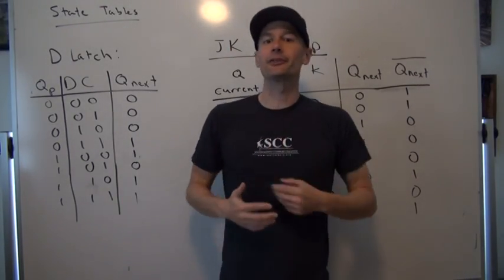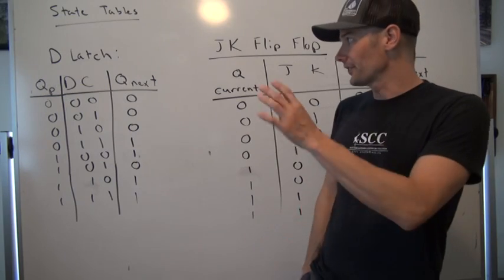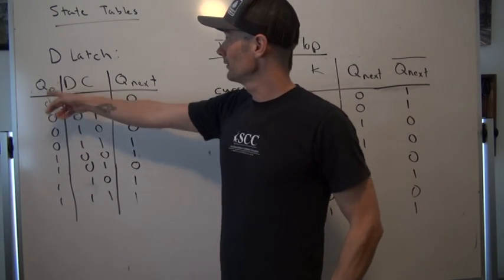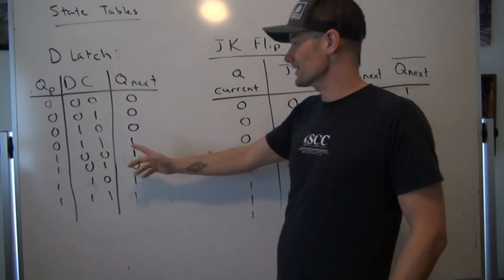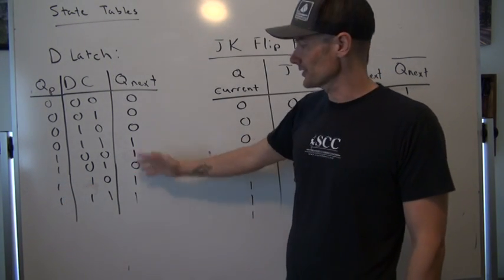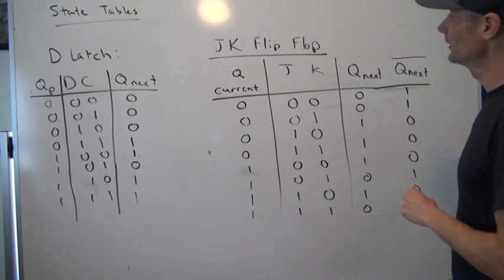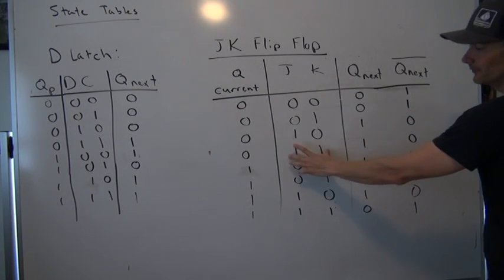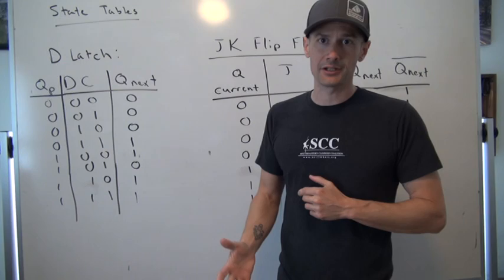ENGR 2740 - State Tables